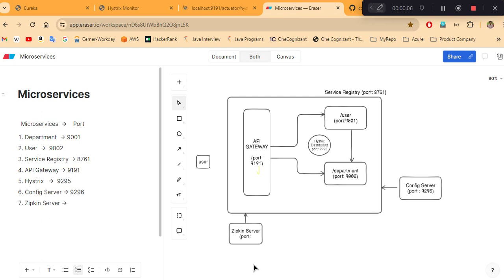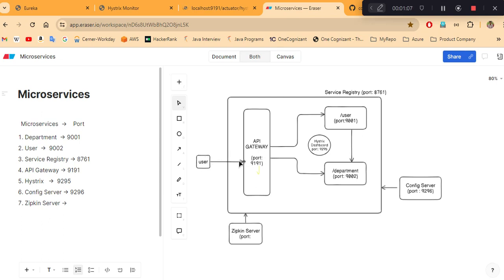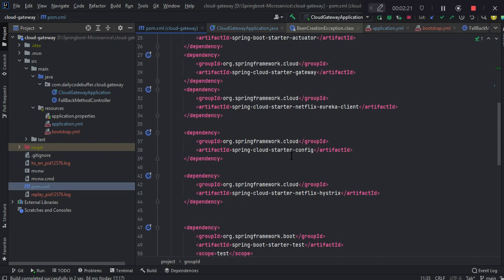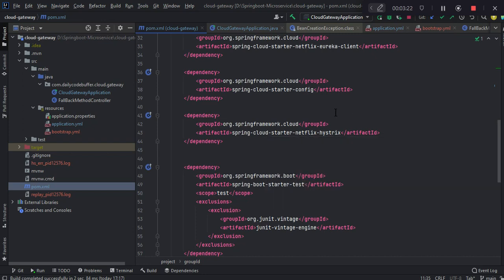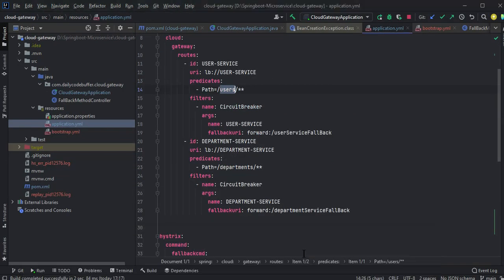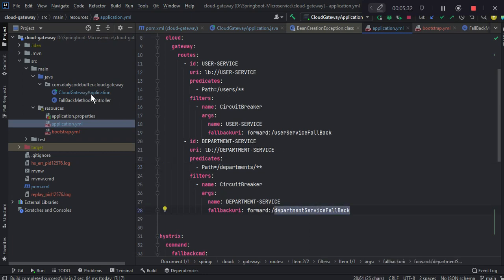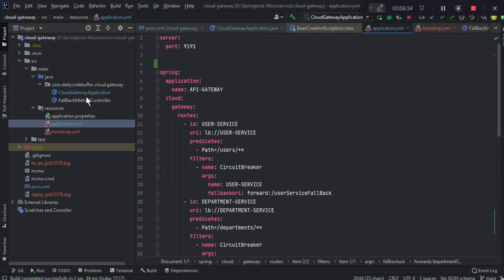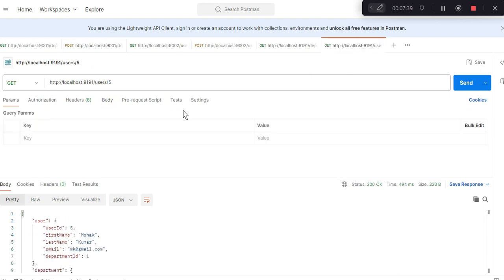Java Microservices (Part 2) : API Gateway - Netflix Eureka Client